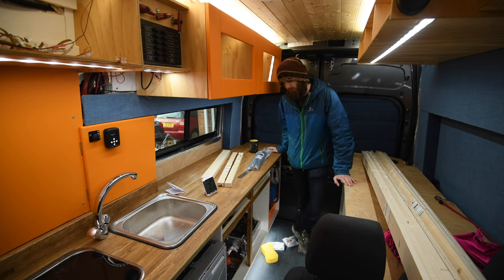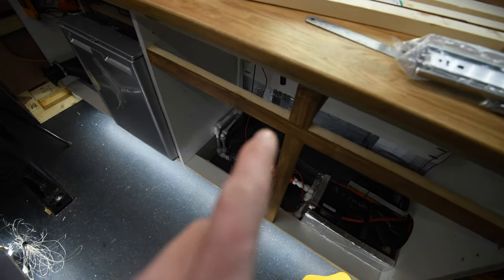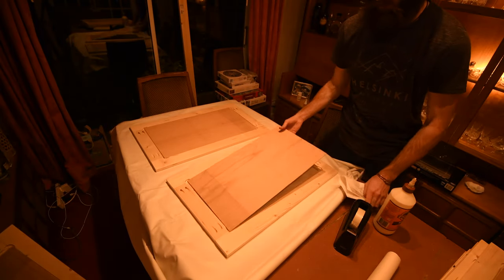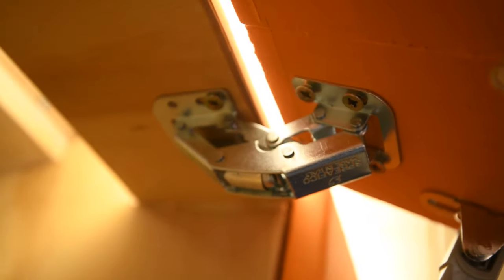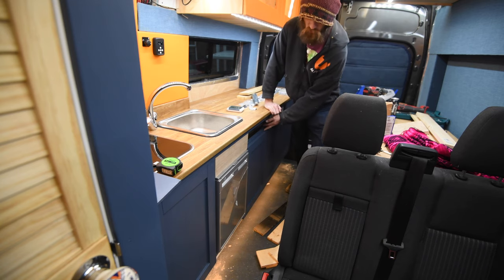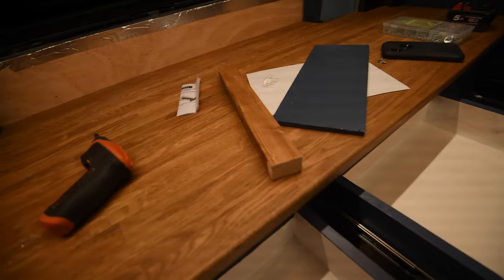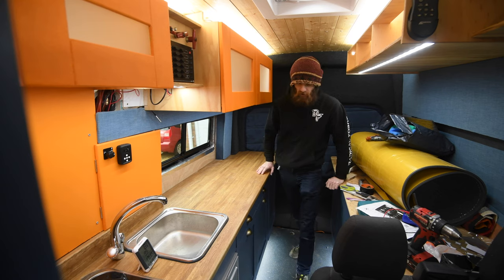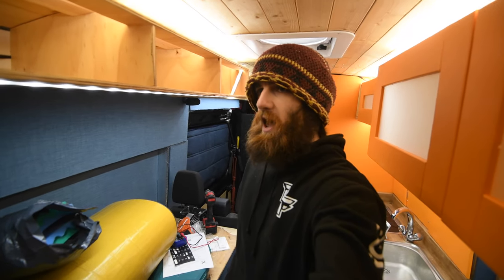Smart and Modern Shaker Style Doors | EP42 | Ford Transit Campervan Build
This video is has some big visual changes to the inside of my self build campervan. Showing my method of making shaker style door for the upper and lower cabinets. and the Realisation of my rather bold colour theme. This was my first time making and hanging doors & making draws as well. A little sneak peak of the van at the end of the video as well.

Welcome to my Ford Transit Mk8 Van build series.

My name is Alex Frood, I’m a UK based Freelance Expedition Leader and Outdoor instructor. During a Uk Covid-19 Lockdown I am converting my 2018 Ford Transit Mk8 L3H3 into a full-time Camper.